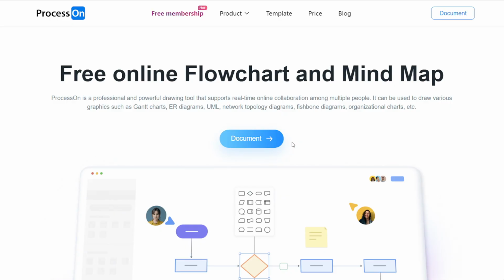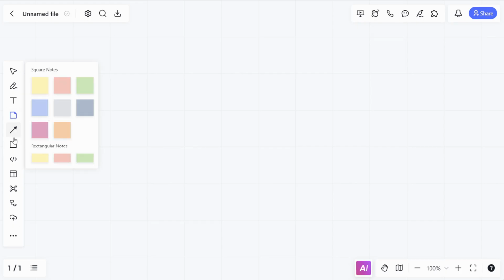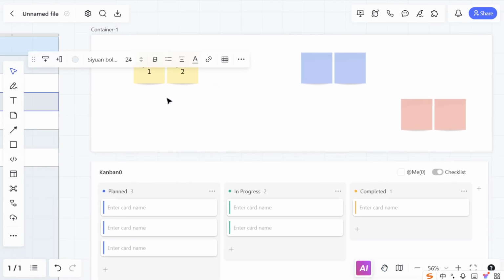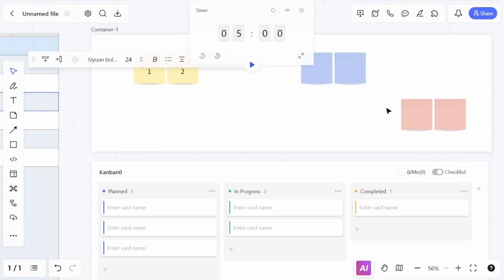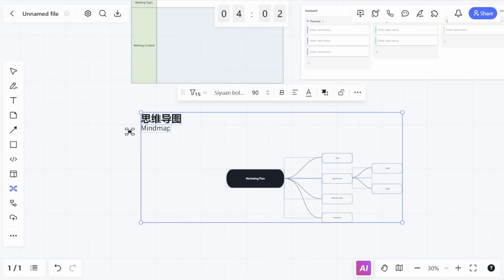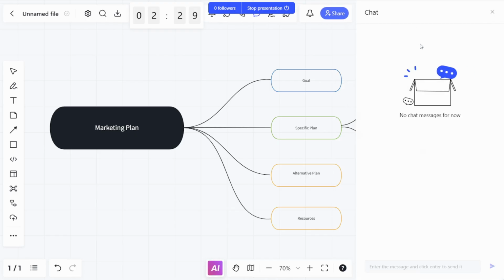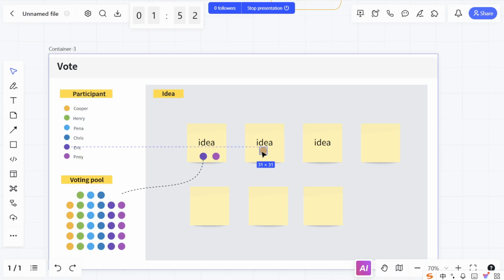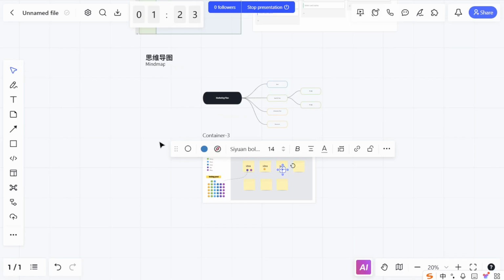How will remote teams collaborate using whiteboard tools in 2025?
Many internet teams are now working remotely, but low online collaboration efficiency remains a pressing challenge. Today, we'll explain how teams can use online whiteboard tools to improve efficiency and facilitate daily online collaboration.